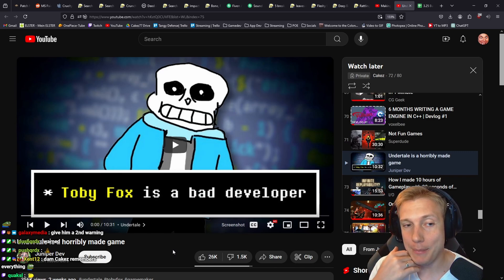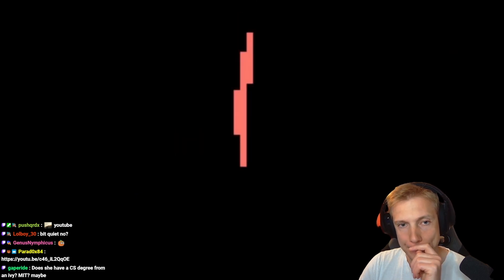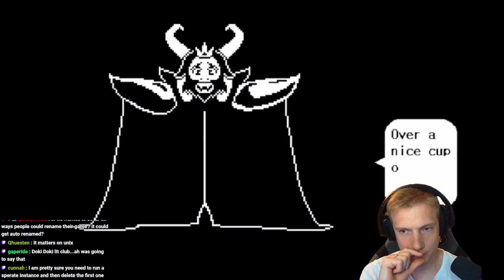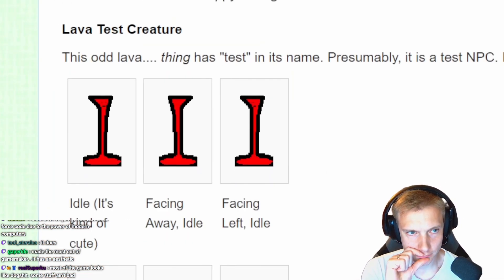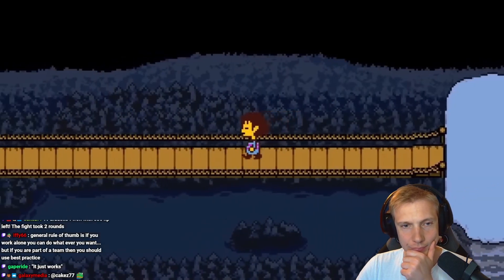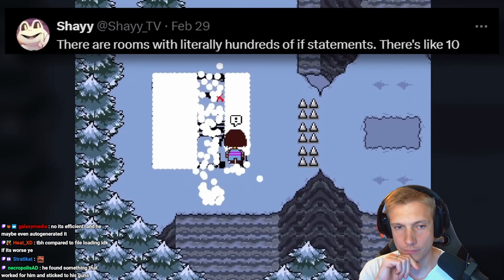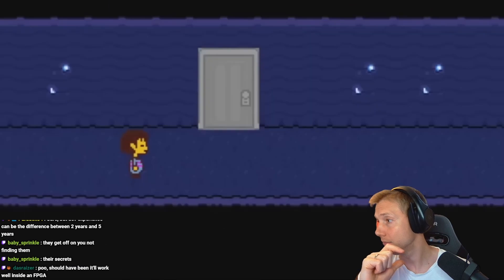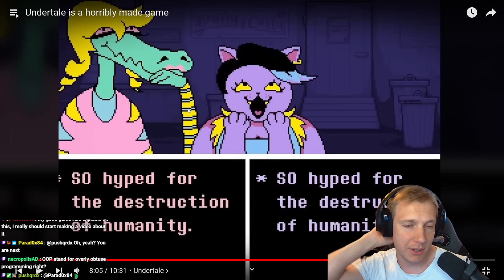Even BAD Programmers Can Make GOOD Games | Cakez Reacts